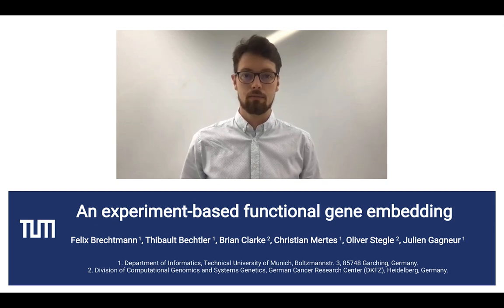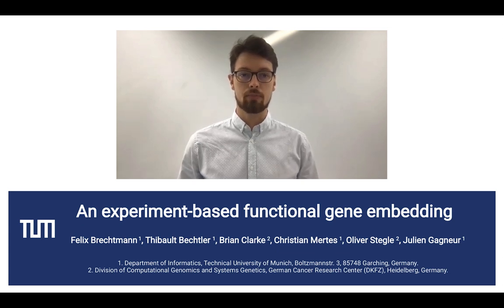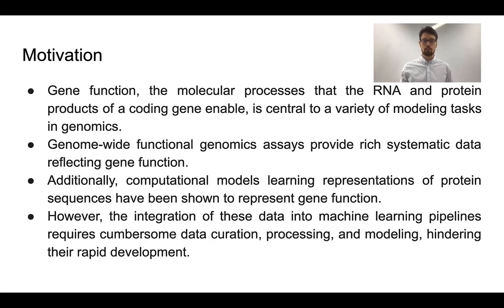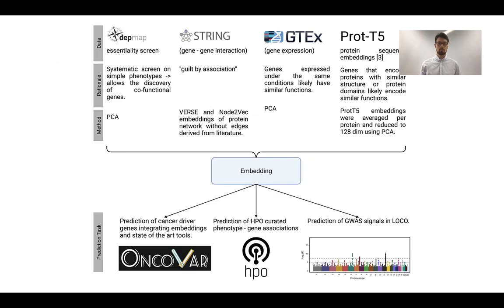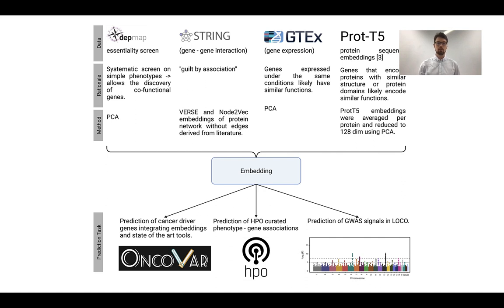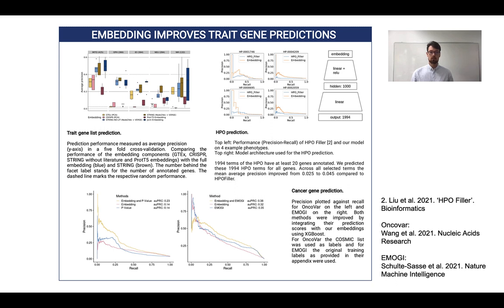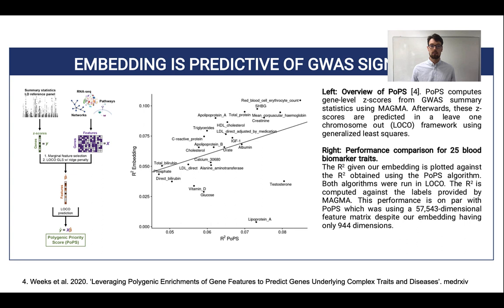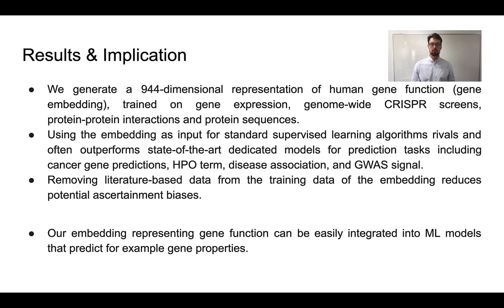An experimentally-based functional gene embedding - Felix Brechtmann - MLCSB - Poster - ISMB 2022